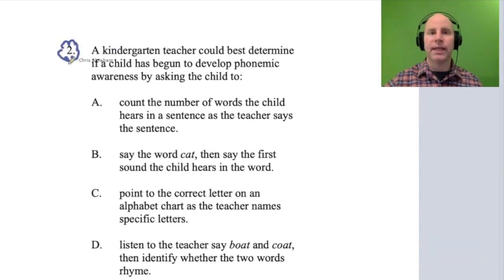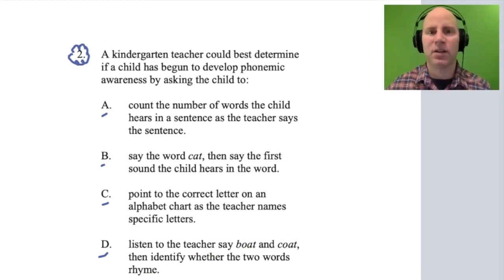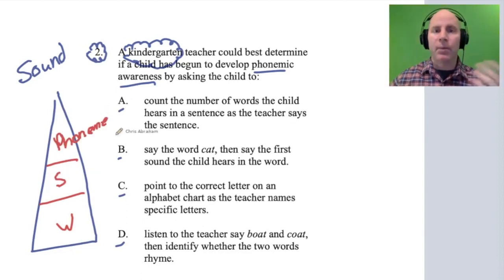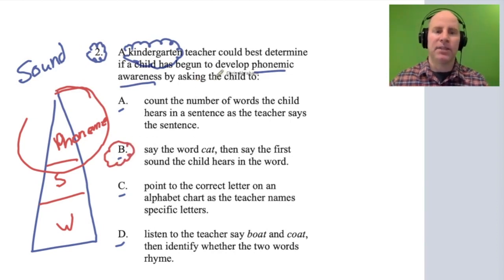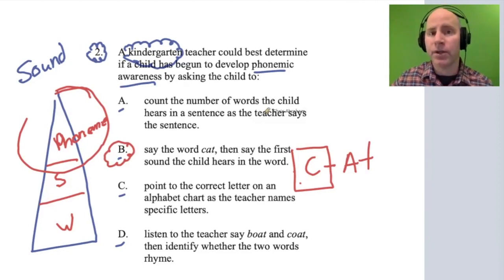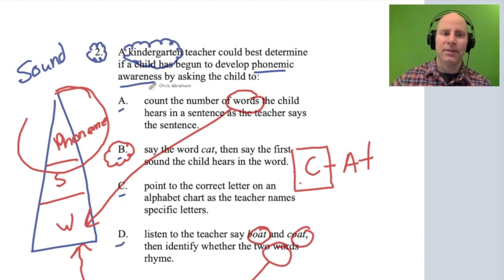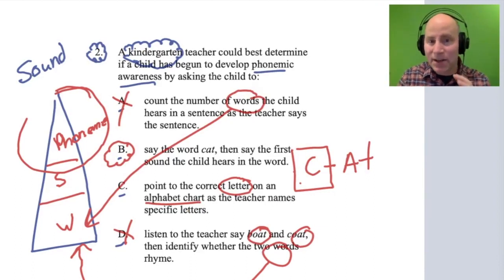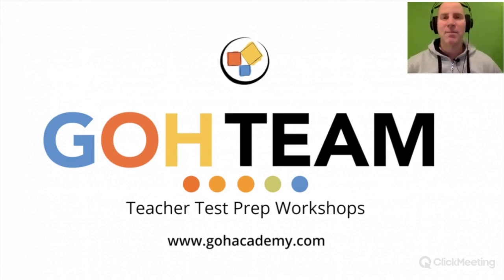GOHREADING ~ #2 Foundations of Reading 090 MTEL Practice Test ~ GOHACADEMY.COM